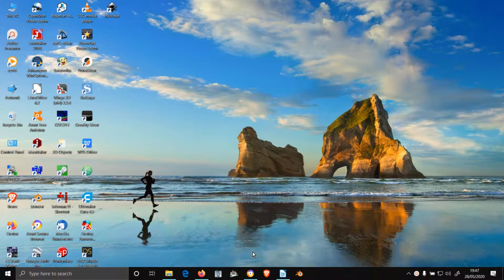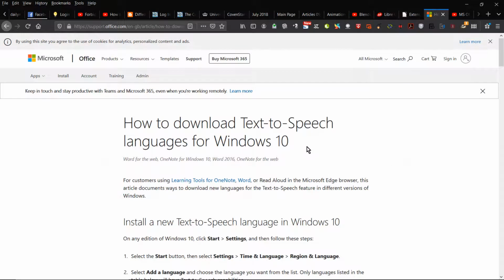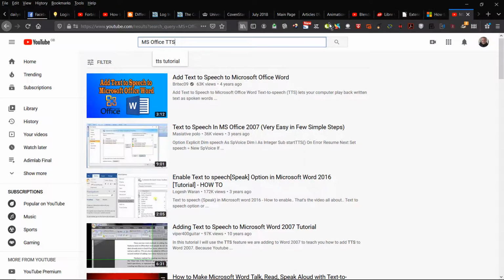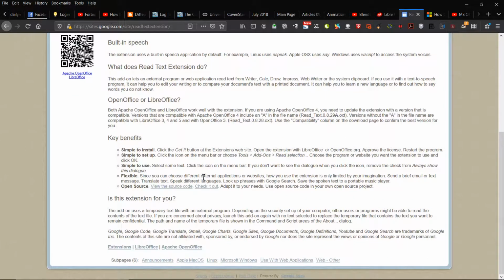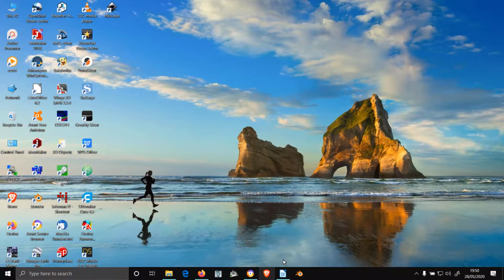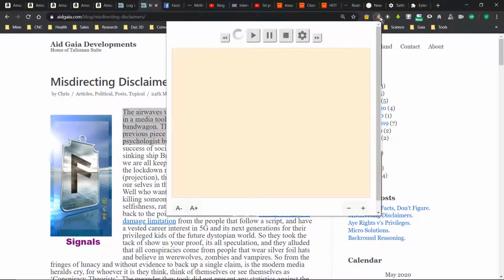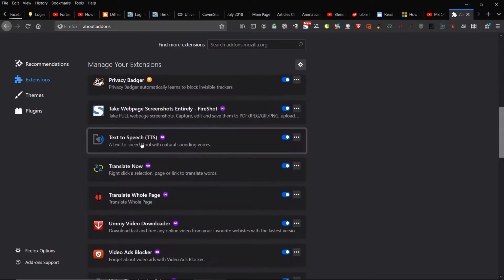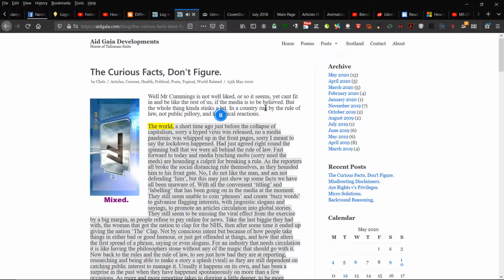Adding Text to Speech.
How to add text to speech to LibreOffice writer. To Avast secure browser and to Firefox.